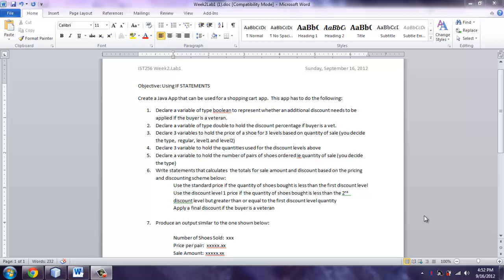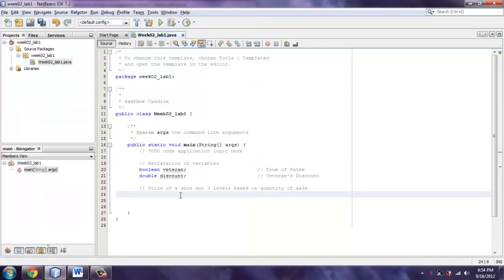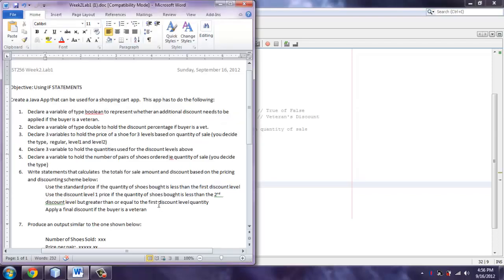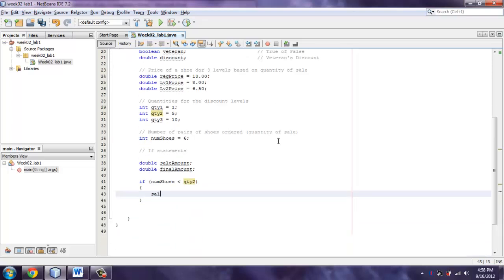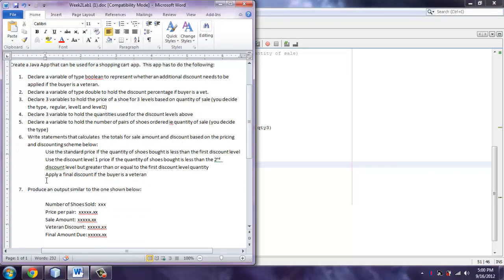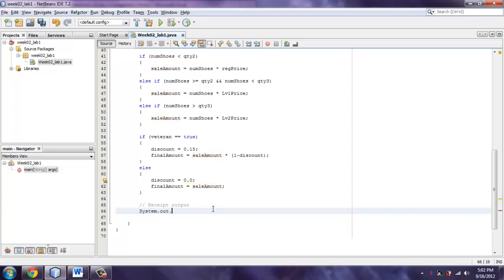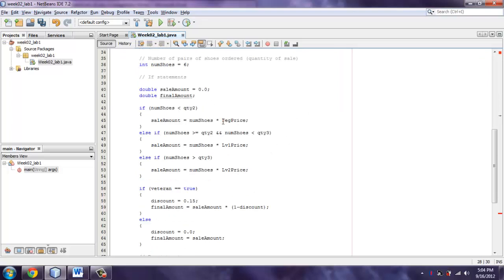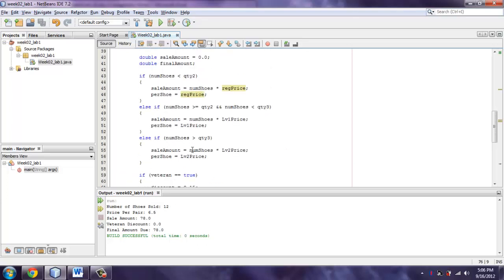IST 256: Week 2, Lab 1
Objective: Using If Statements

Assistant Professor: Bahram Attaie
Teaching Assistant: Candice Tsang

Software used:
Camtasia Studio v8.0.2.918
Netbeans IDE 7.2